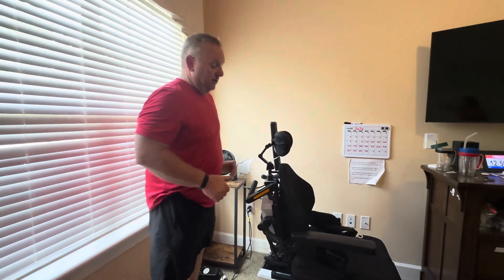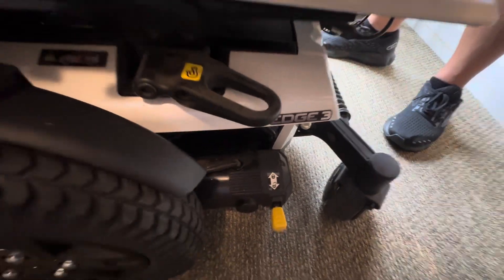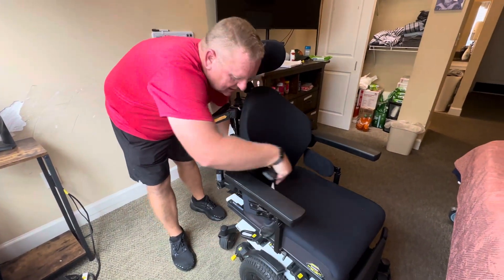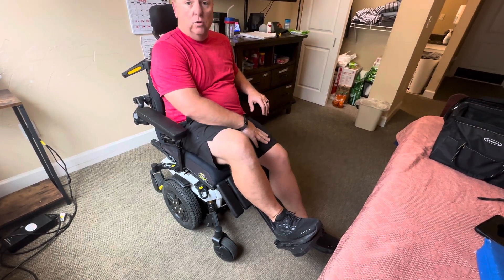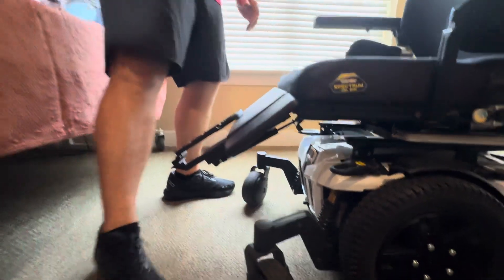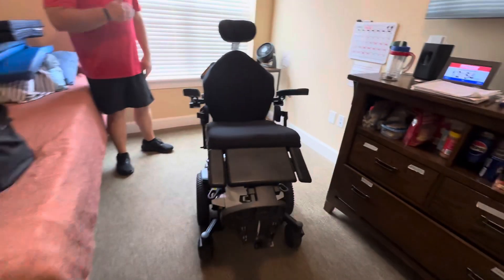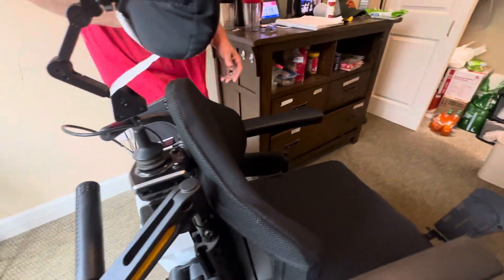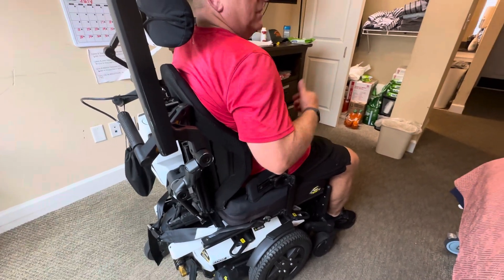Using Hal’s Chair